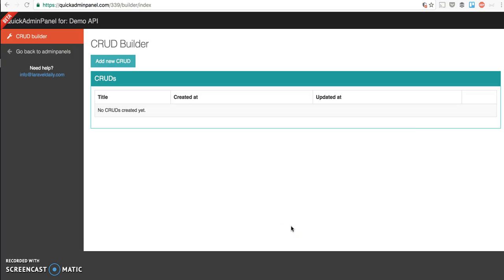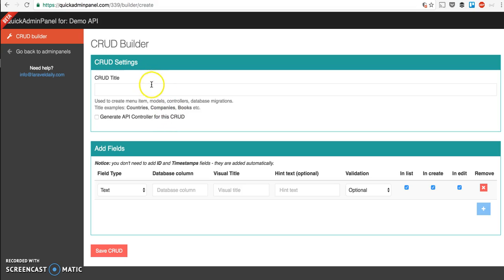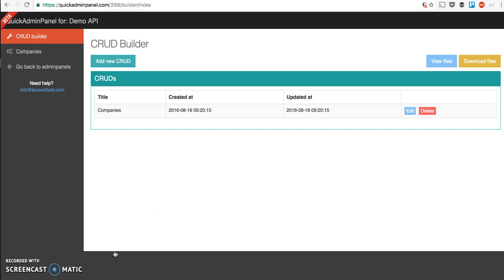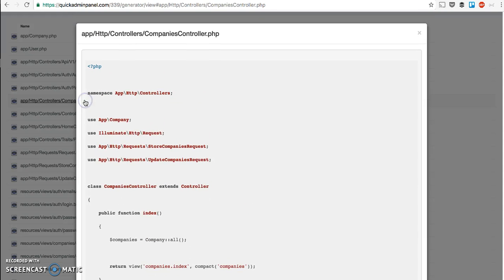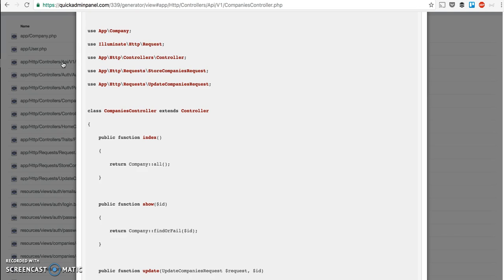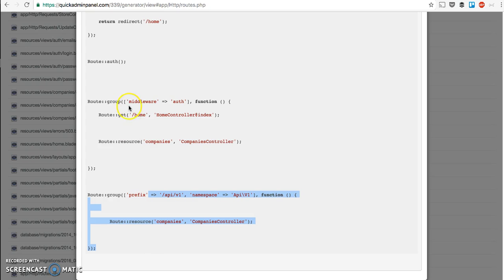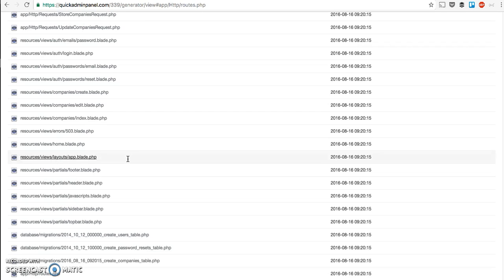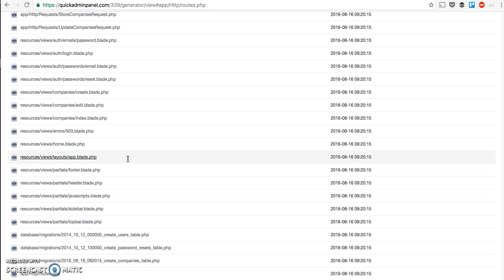New in QuickAdminPanel - API Controller Generator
Quick 1-minute demo of a new function in our generator - now it also generates an API controller for you.